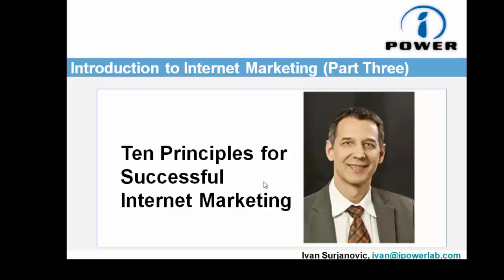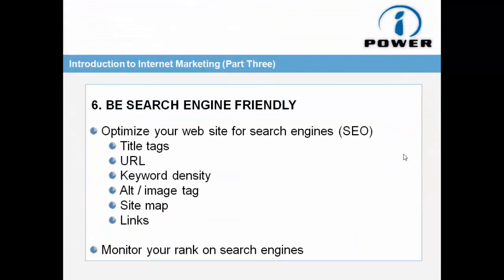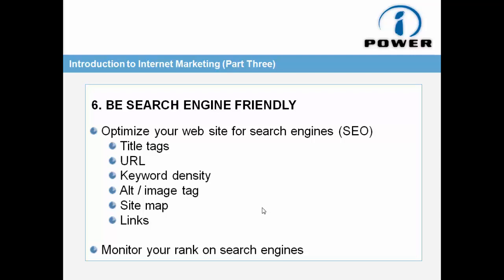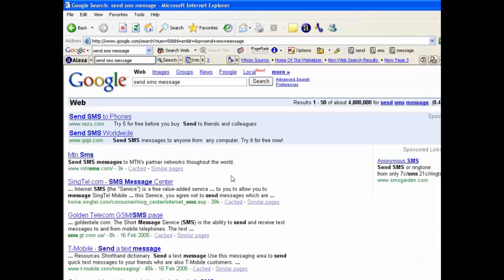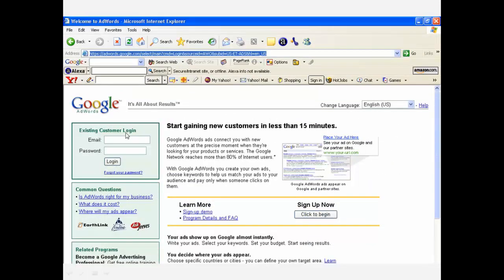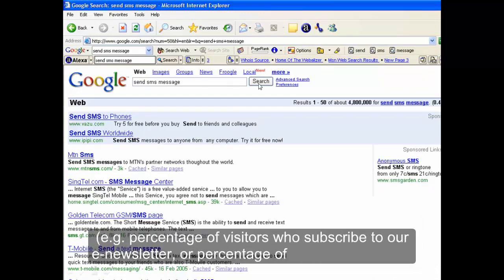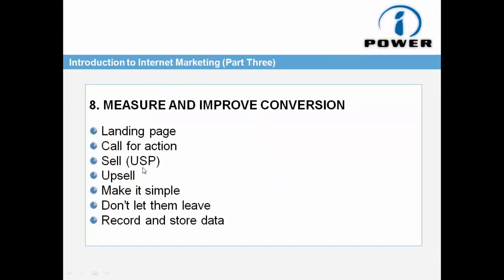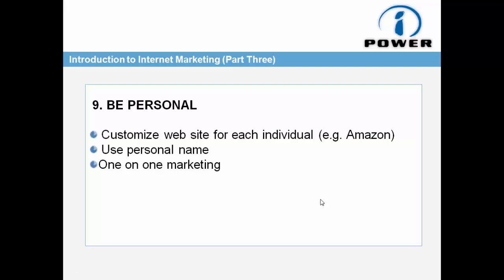Lesson One: Introduction to Internet Marketing - Part III b (Key Principles - 6 to 10)